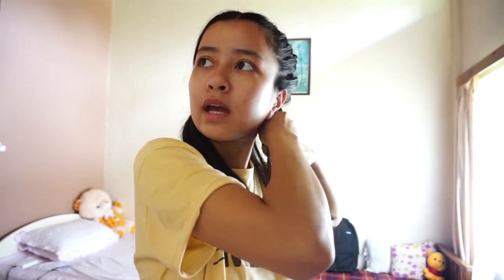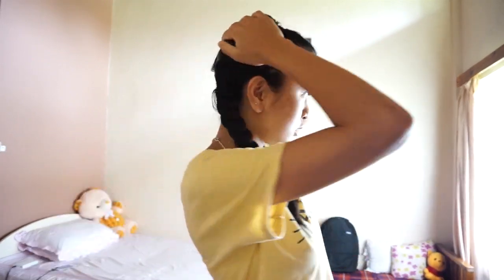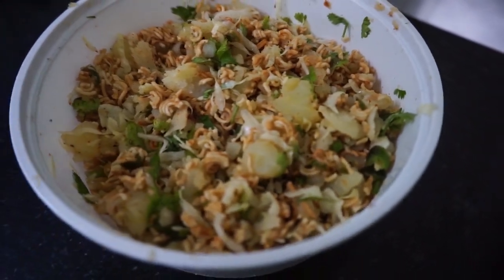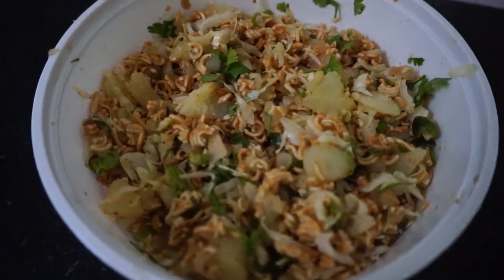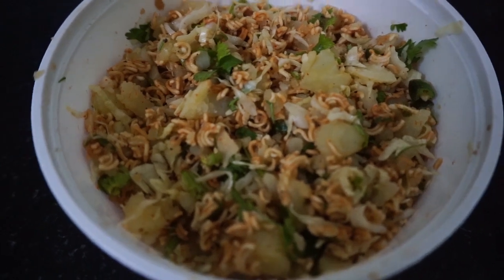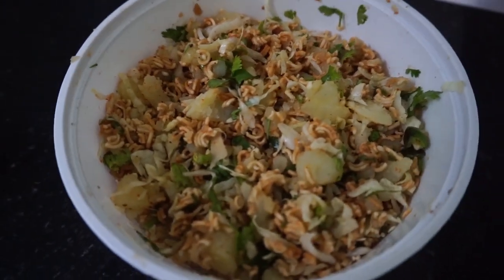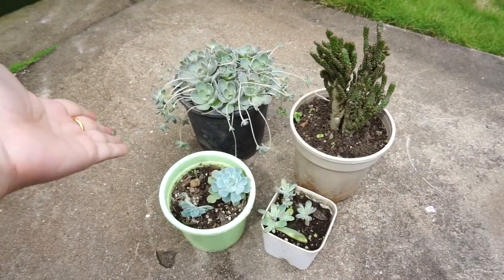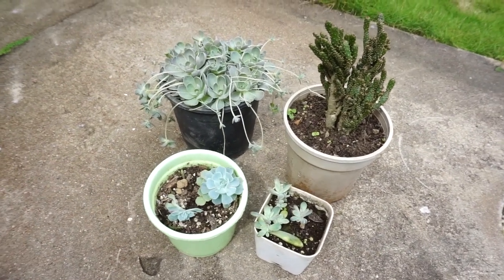A BUSY DAY IN LIFE VLOG | NEW PLANTS | Q&A || Iwaka Challam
Hi guys! 🤗
I hope you all are safe and healthy 💕

Let me know what do you think about this vlog in the comment section down below.👍